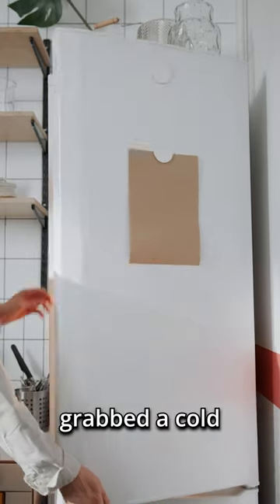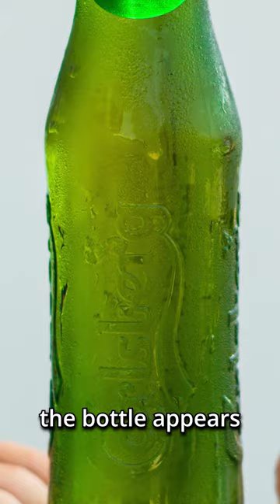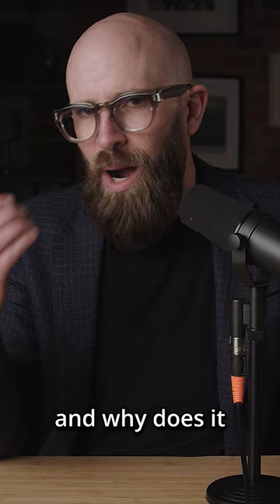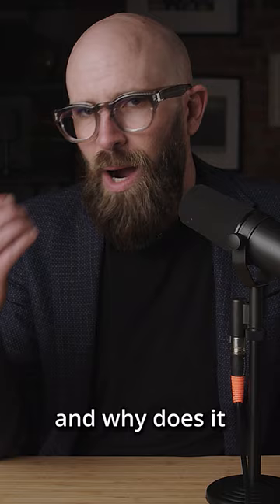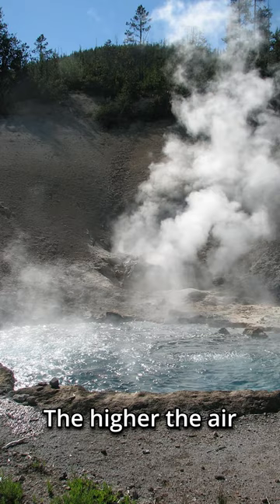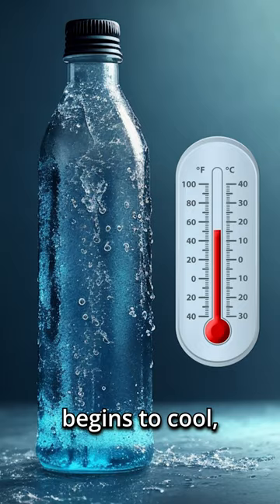Why do Water Bottles "Sweat"?